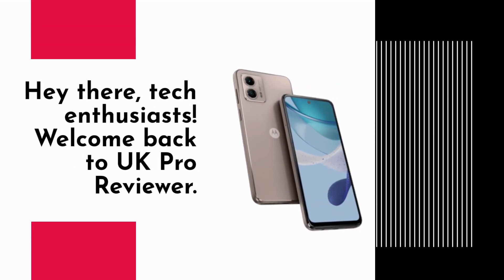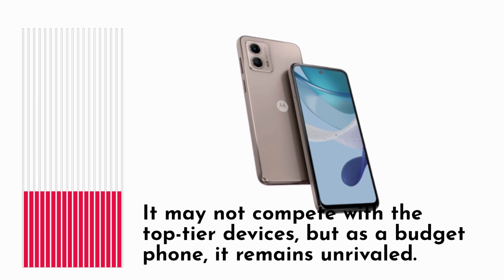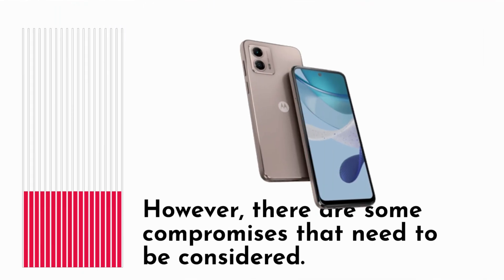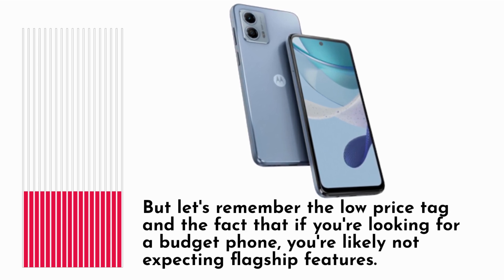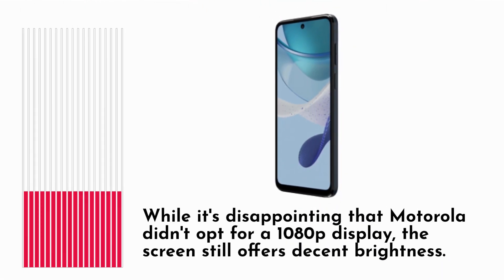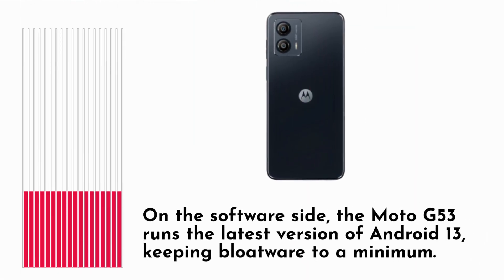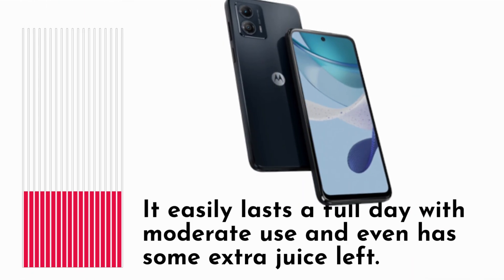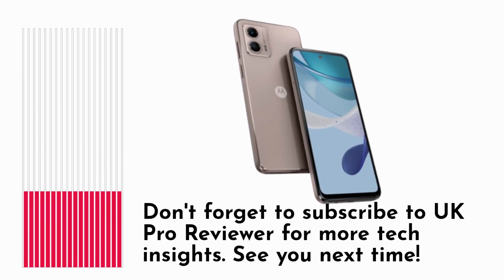Moto G53 5G Review: Speed and Power in Your Hands!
Amazon Product Name : Moto G53 5G

In this comprehensive review, we dive into the Moto G53 5G smartphone and explore its features, performance, and overall user experience. From its sleek design and vibrant display to its powerful 5G capabilities and impressive camera system, we leave no stone unturned in examining what this device has to offer. Join us as we test the device's performance in various tasks, delve into its software features, and evaluate its battery life. Whether you're a tech enthusiast or someone considering purchasing the Moto G53 5G, this review will provide you with valuable insights to help you make an informed decision. Get ready to discover the strengths and weaknesses of the Moto G53 5G and find out if it's the right smartphone for you.